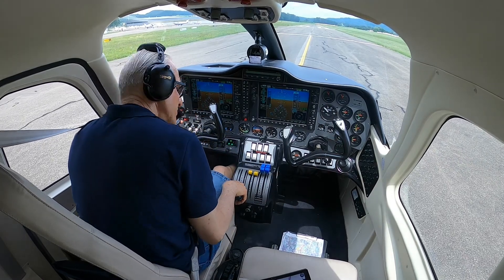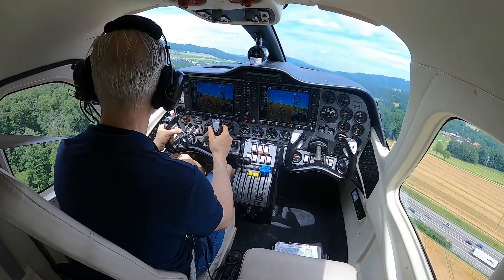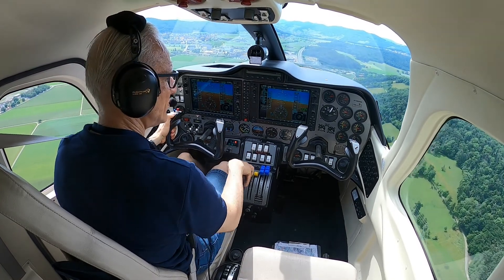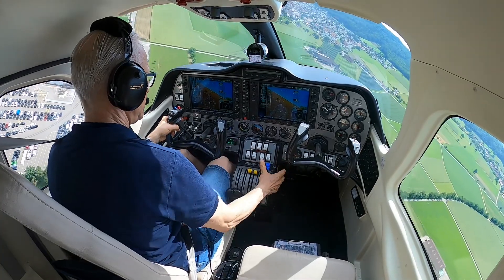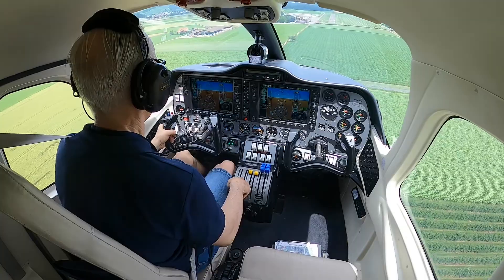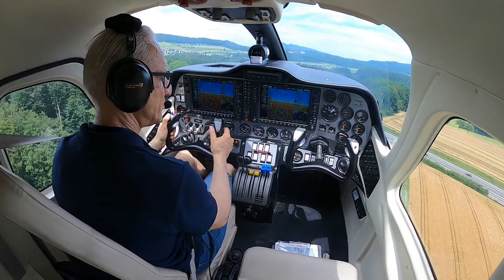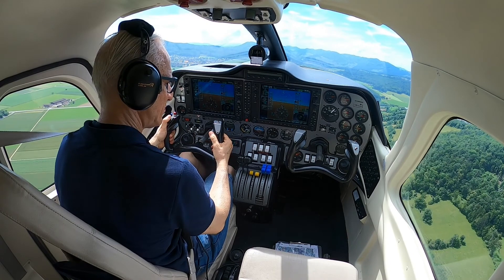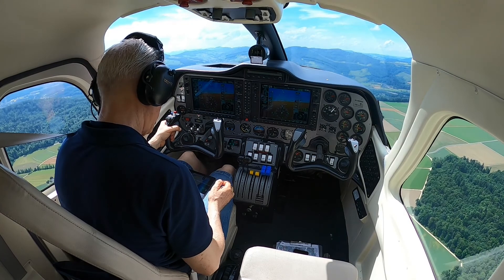Voiceover on touchandgo RW 08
This is my first Voice Over on a touch and go at Birrfeld airport LSZF with a Tecnam P2006T in Switzerland- I am using Shotcut but my computer is not so strong so i hope you will like it... I will try to make more Videos of this kind inclunding the other airplanes that i fly and most particularly the special airports in Switzerland.